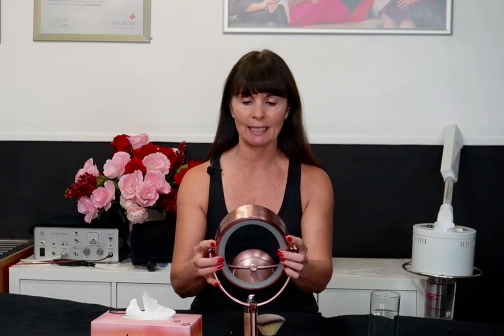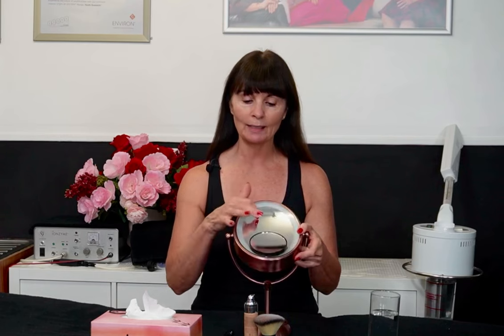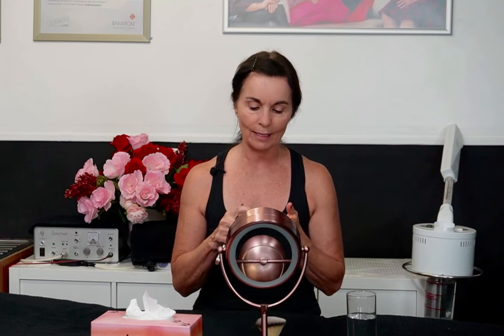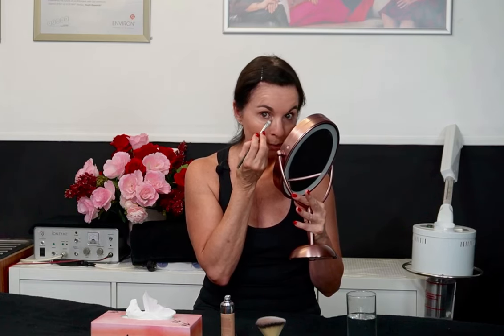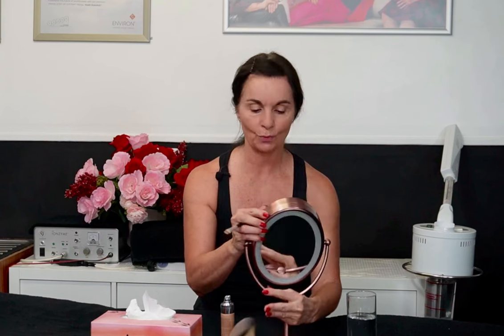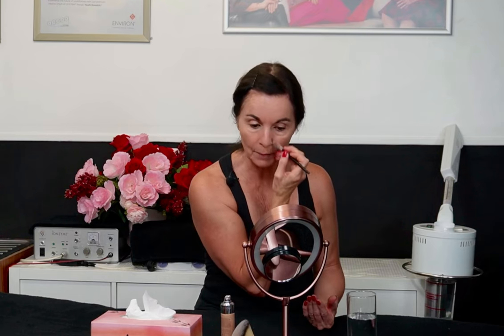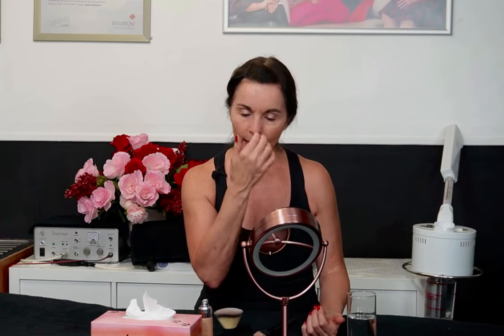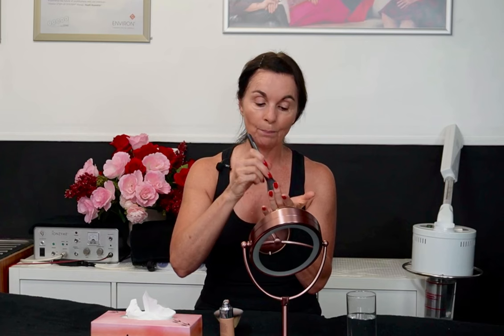The Best Way To Apply Foundation SECRETS REVEALED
In this Best Way To Apply Foundation tutorial I demonstrate:
💄 the right products for a professional finish.
🍎Unveiling the three essential steps for a smooth, hydrated, and youthful look.
👏Plus, my Bonus tip on the one game-changing thing you should be doing!

Much of this AND more is covered in my customised Makeup Tutorial available online or in person with me. I show you how to apply makeup to Your face and which products to use and where to use them.

Click here to book your Personal Makeup Tutorial with Adèle Haussmann

Or

Here for more information about the Group Makeup Tutorial and Afternoon Tea

Much love,
Adèle x